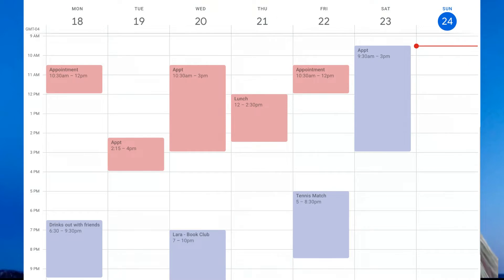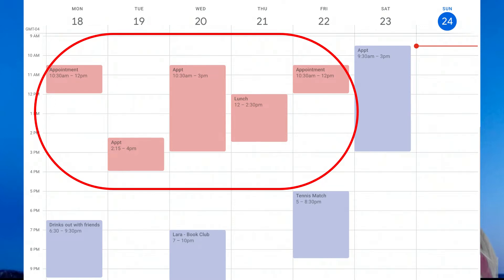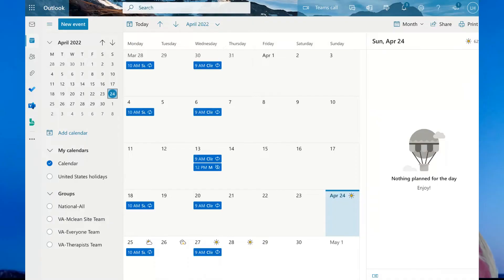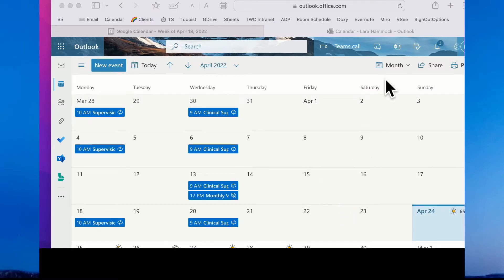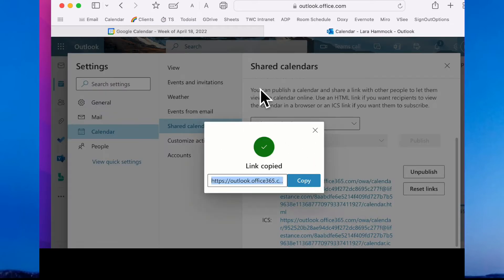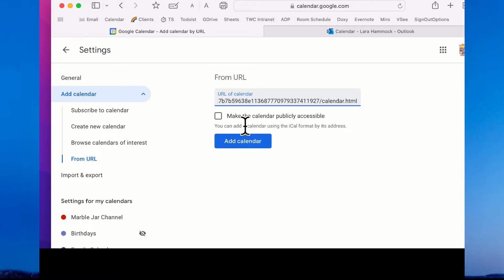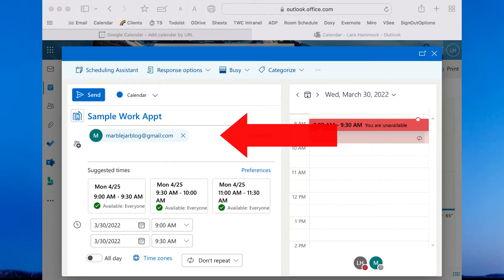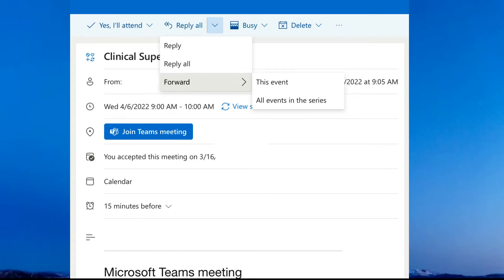How I Handle Work and Personal Calendars on different platforms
In this video, I'll share how I deal with personal and work calendars that are on different platforms.

Hi, everyone!  This is Lara Hammock from the Marble Jar Channel and in today's video, I'll share how I deal with personal and work calendars.

I recently started a new job at a place that used Microsoft Office Suite including Outlook.  Since every other place I've worked has used Google Suite, it has taken me some time to determine how to manage my work and home calendars with this new job.

Just to give you a lay of the land, up until now I have had essentially two calendars -- my family calendar that all of the members of my family can view and write to and my personal calendar which my family members can also view, but they usually keep turned off since the appointments are when they are at work or school.   And that is usually how I determine where appointments go -- if it happens on evenings and weekends, it goes on the family calendar -- even if I'm the only person affected.  That way, everyone can see that I'm busy and what I'm doing.  If the event happens during normal work or school hours, it goes on my personal calendar since presumably everyone is occupied during that time and doesn't care as much what I might be doing.  I access Google Calendar on a browser or the app for iPhone or iPad. I use my calendar A TON and also get a daily agenda each morning for the events that should happen that day.

For my new job, any appointments scheduled by work colleagues will be sent to my Outlook calendar, which I also access through a browser or a mobile app.  For a while, I tried to keep all of my work appointments in the Outlook calendar.  However, particularly since I work from home a couple of days a week, I wanted to be able to view those appointments in my main calendar rather than having to switch between apps to view work appointments.  The first thing I tried was to share my Outlook calendar through a URL with Google Calendar.  In order to do this, I clicked on settings in Outlook, then view all Outlook settings, then Shared Calendars, and then I published the calendar and copied the link.  From there, I went to Google Calendar and hit the plus sign by Other Calendars and chose from URL.  Then I paste in the URL and hit Add Calendar.  So this is all well and good in terms of being able to view the work calendar, but when I add an appointment in Outlook, it doesn't show up right away in Google Calendar.  In fact, I did some experiments and it takes 36 HOURS to add it.  36 HOURS.  Let's just say that this doesn't make for nimble planning -- and in fact, it makes me really anxious about missing appointments, so I found myself having to check both platforms anyway since they weren't automatically in sync.

Another idea I had is to simply add my personal gmail account as an invitee to each work calendar event.  Also, since I'm a mental health therapist, I have nothing but meetings all day long, so a calendar is a significant organizational tool.  I have several meetings per week scheduled by other people, but the vast majority of my appointments are sessions with clients that are scheduled into my calendar by me.  Adding my gmail address to each appointment is an extra step every time I create a new event.  I knew that eventually -- or maybe even frequently -- I will forget to do this.  So, here is what I decided to do instead.

I decided to keep my personal Google calendar as my main work calendar.  I have two different kinds of appointments.  For those I
- Schedule myself - I will simply create the event in my personal Google calendar.  The end!  For those
- Scheduled by someone else - I will accept them on Outlook and then forward them to my gmail address.  Forwarding the event serves to add me as an invited guest and I simply accept from my gmail account which will add it to my personal calendar.  This is better than duplicating the event, because now I will be updated as an invitee whenever there are changes to the appointment.

The last thing is that I keep that shared Outlook calendar turned on.  Remember?  The one that only updates every 36 hours?  I use this as an audit tool to make sure that I have all of the appointments scheduled by someone else on my personal Google calendar.  If one pops up and it doesn't have a duplicated Google Calendar event, then I know I have to go into Outlook and forward it to my gmail account.  That way, the 36 hour sync issue isn't as much of a problem since I'm just using it as an auditing tool. . .